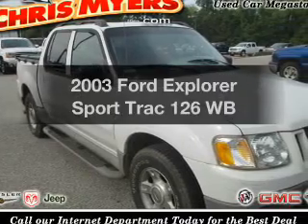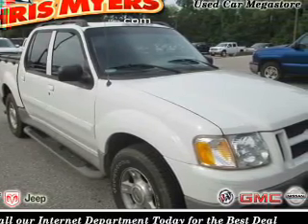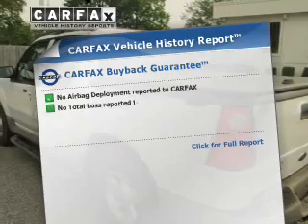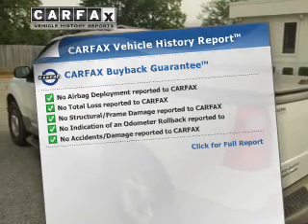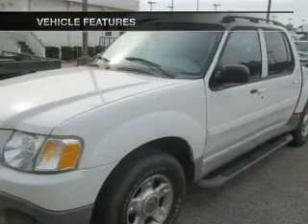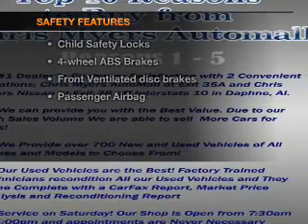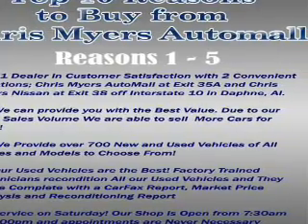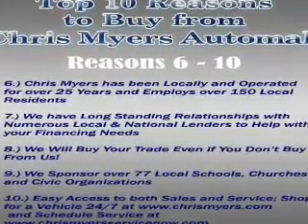2003 Ford Explorer Sport Trac - Daphne AL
Year: 2003
Make: Ford
Model: Explorer Sport Trac
Trim: 126 WB
Engine: 4.0 liter 6 cylinder 12 valve
Transmission: Automatic
Color: White
Mileage: 124282
Address:
27161 Hwy. 98